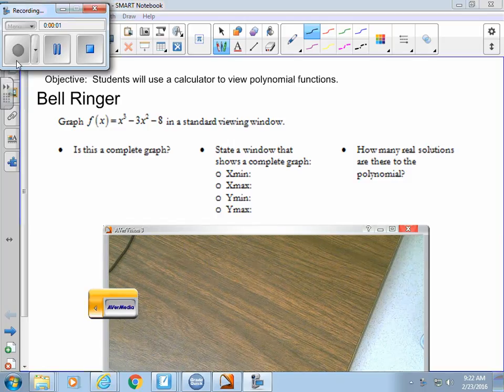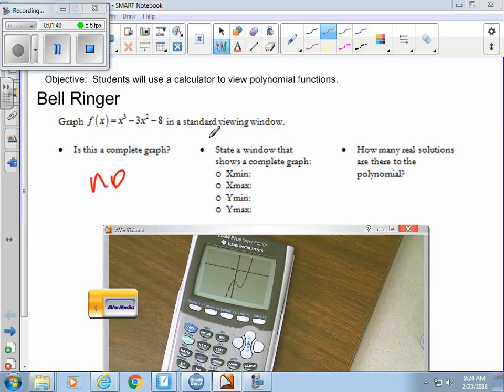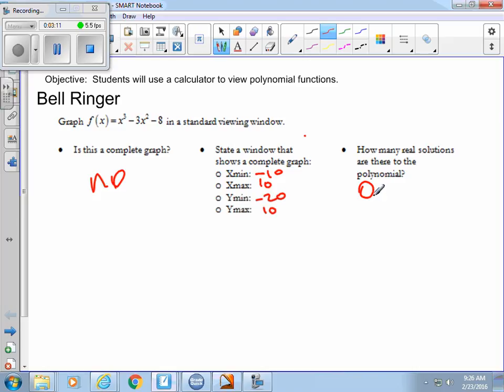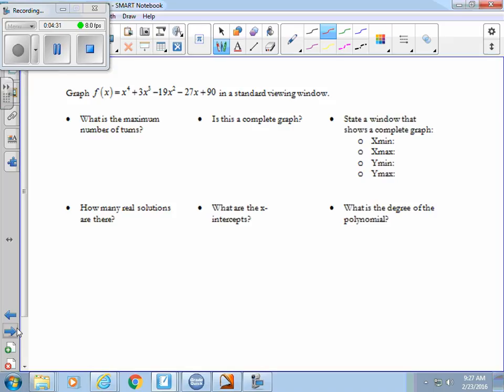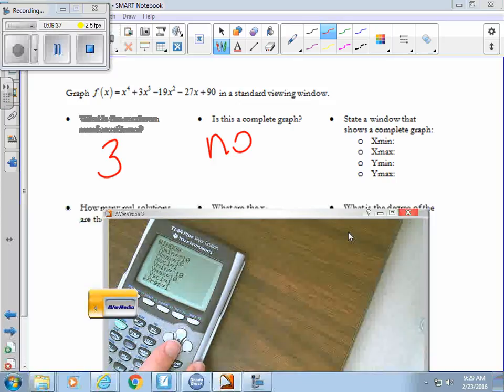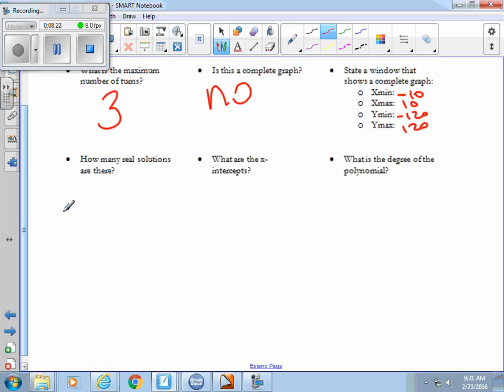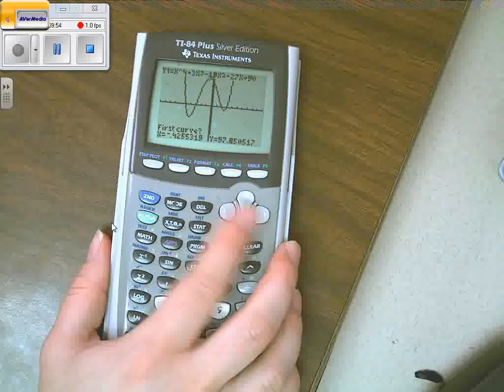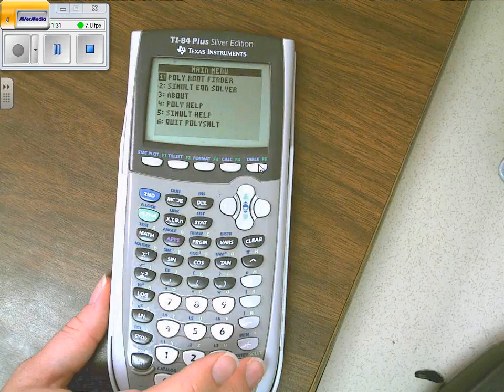February23 0937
Description